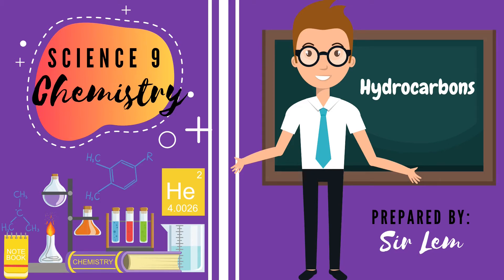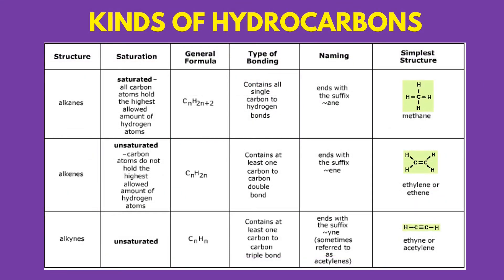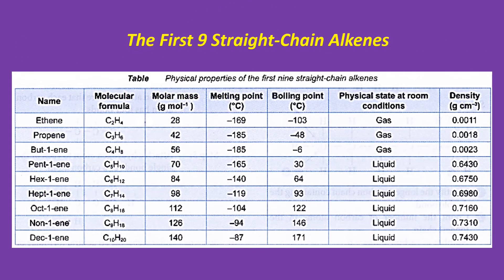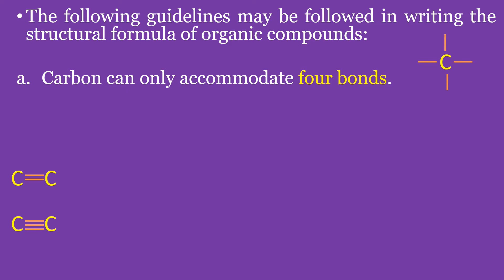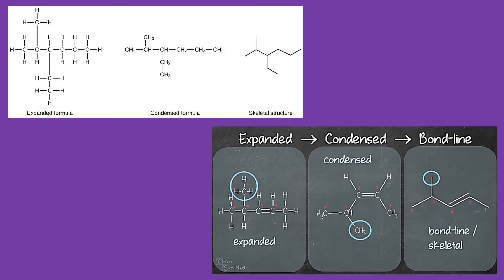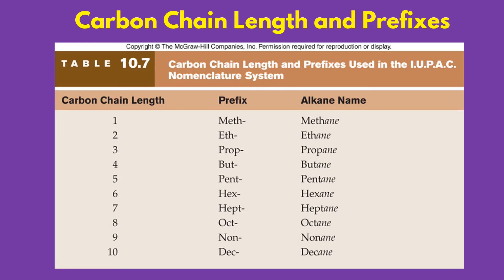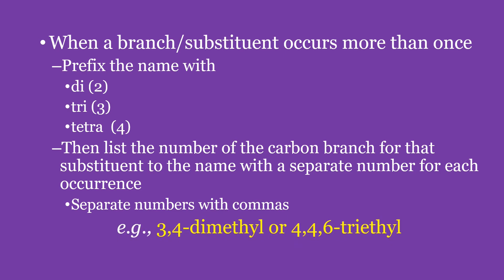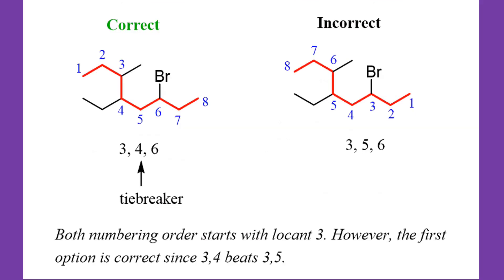Lesson 22: Hydrocarbons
This video covers an organic chemical compound composed exclusively of hydrogen and carbon atoms which is known as the hydrocarbons.